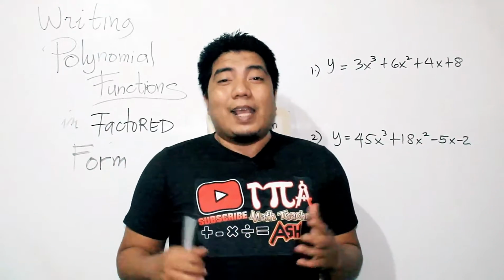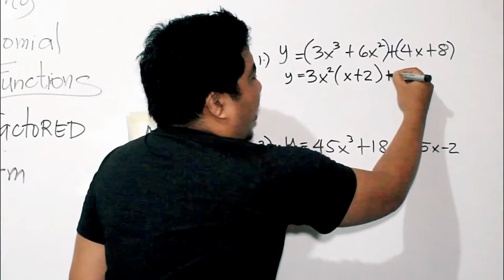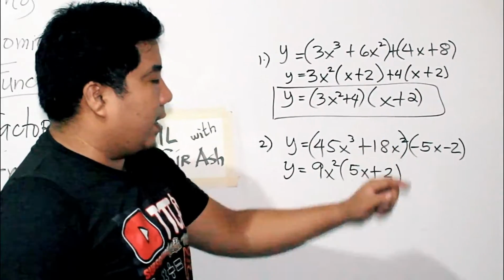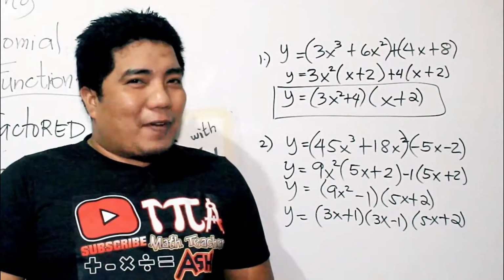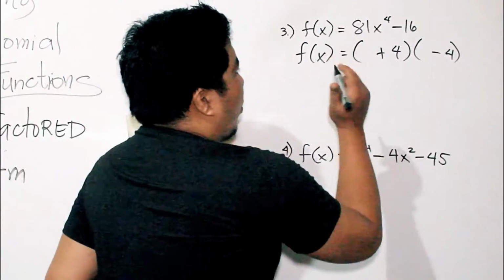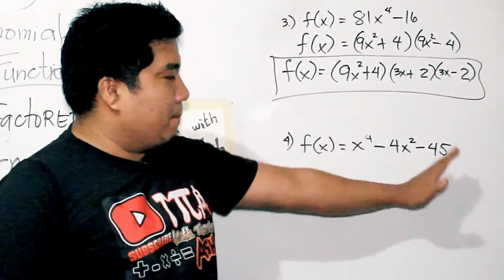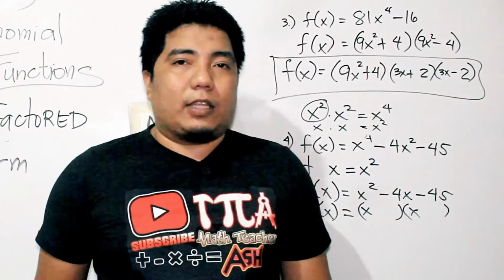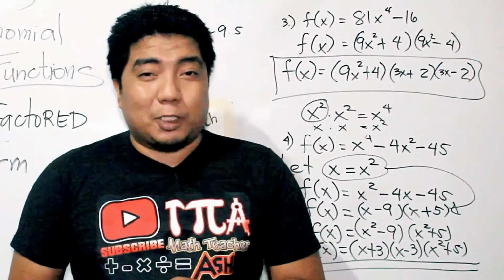How to Factor Polynomials (Polynomial Functions) Part 2 - Fast and Easy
This video Part 2 shows you how to factor polynomial functions such as Cubic, Quartic, Quintic, and Quadratic Polynomial Functions by removing the greatest common factor, using the ac method, grouping, and so much more.  This video contains plenty of shortcuts, tips, and tricks that will help you.  This video contains tons of practice problems and examples showing you how to factor the easy way and to do it fast.

USB Hub 4in1
2nd Monitor